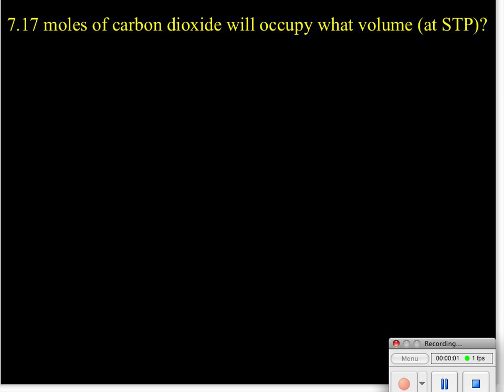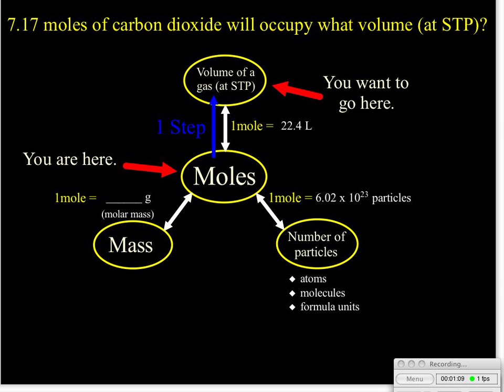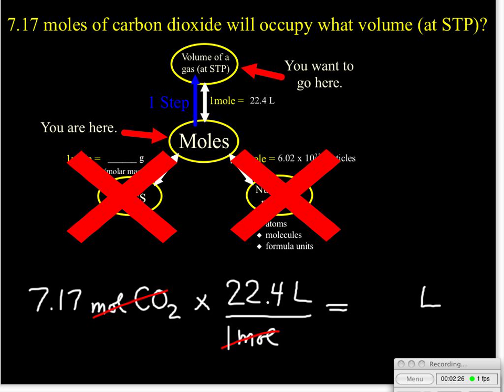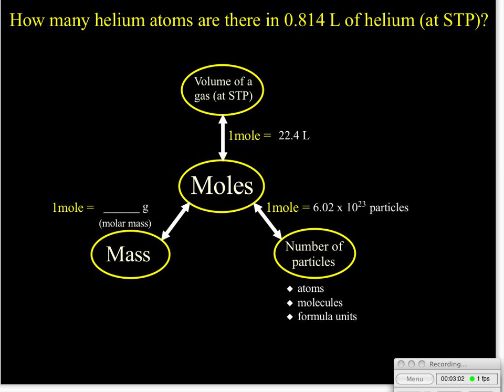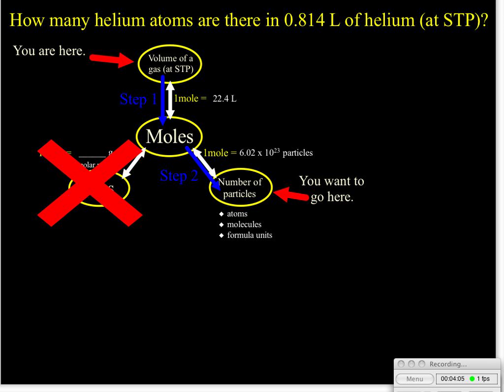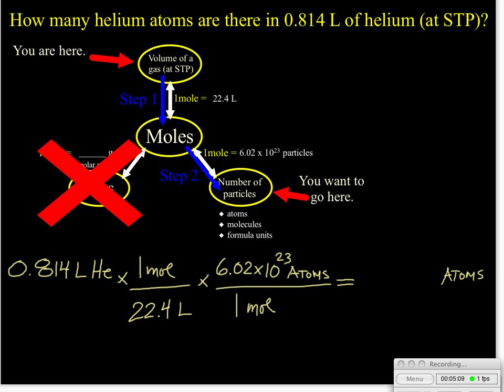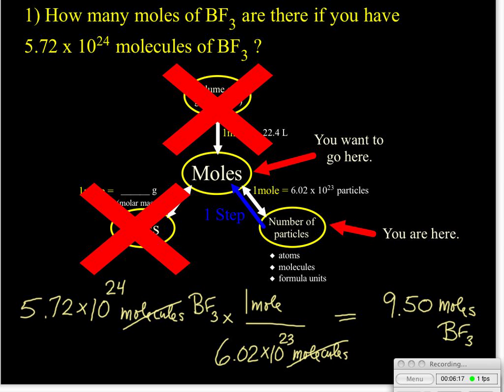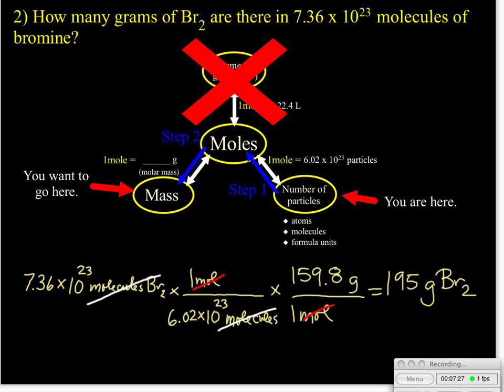Mole Highway Practice Problems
More calculations involving the mole.